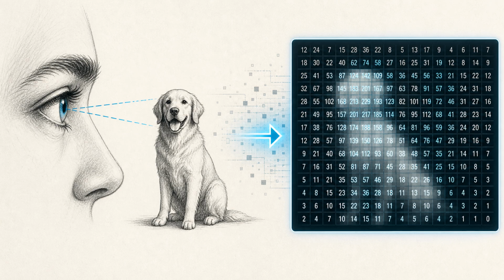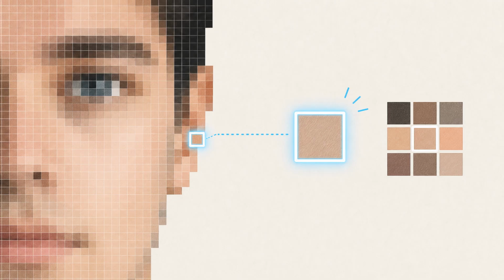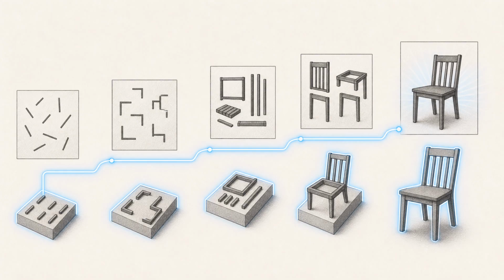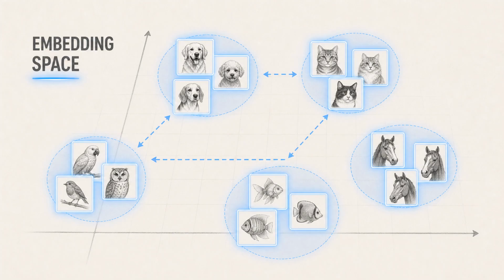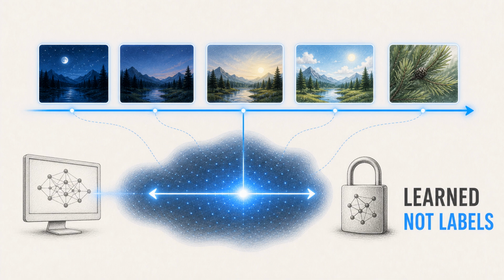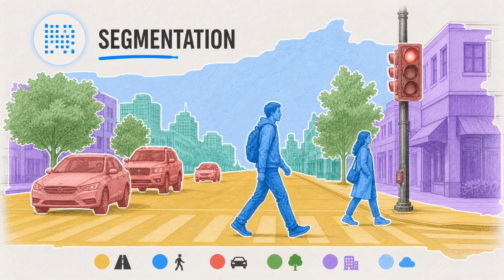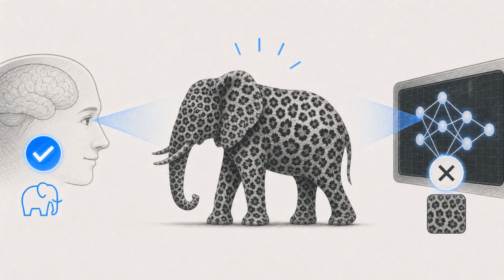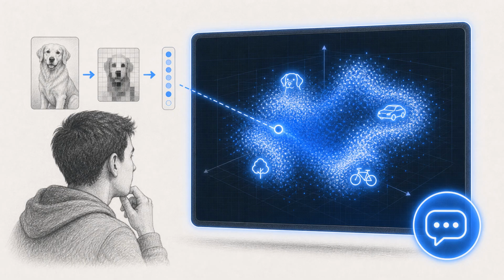Why AI Doesn’t See Pictures Like You Do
Computers don’t see faces, dogs, or sunsets. They turn images into numbers, patterns, vectors, and hidden maps.
This video explains how AI vision moves from pixels to features, embeddings, and latent space.

You’ll learn why a digital image starts as a grid of color values, how filters detect edges and textures, how layers build more useful visual features, and why embeddings let computers compare images mathematically. We also look at what latent space really means, what computer vision can do beyond classification, and why these systems can fail in ways that human vision does not.

Chapters:
00:00 Computers See Numbers, Not Objects
00:31 What Pixels Really Are
01:09 Pixels Are Not Pieces of Objects
01:48 Filters and Feature Maps
02:29 Layers, Learning, and Weights
03:20 Embeddings: Images as Vectors
04:01 Latent Space Explained
05:00 What Embeddings Make Possible
05:30 Vision Tasks Beyond Labels
06:26 Why Visual Representations Can Fail
07:44 The Full Journey From Pixels to Meaning
08:15 Final Takeaway